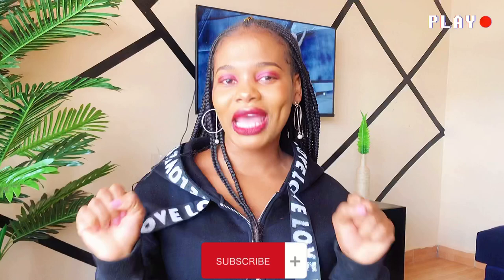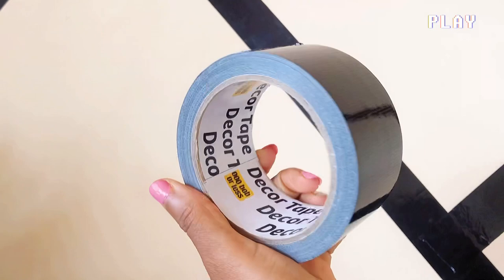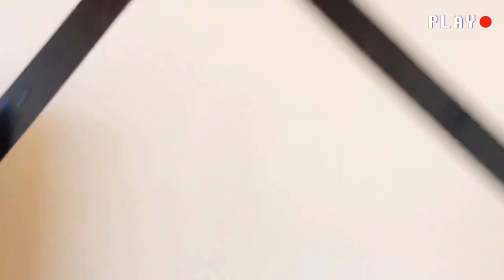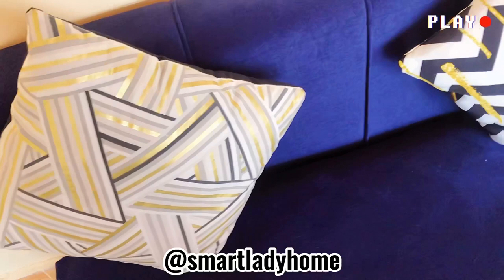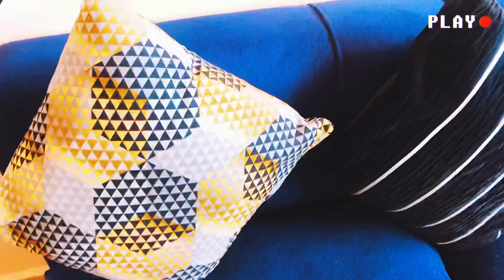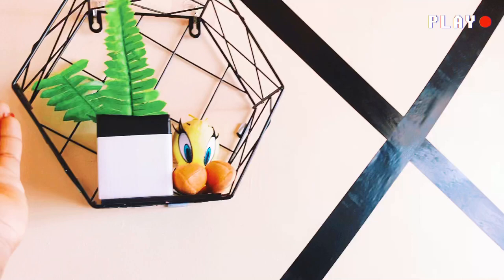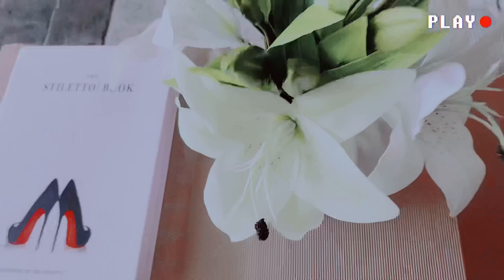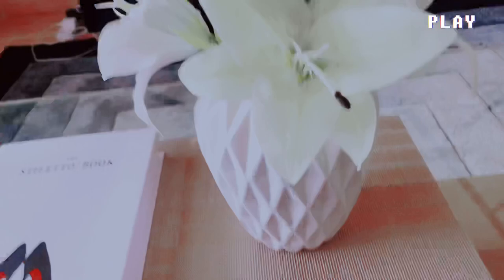Detailed Living Room Tour | House arrangement ideas| Where to get Home decor in Kenya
Hi

Here's the tour I promised. I will link the Instagram pages of the decor below.
Kindly,
Watch

Instagram pages
1. Geometric shelves @1000boborless
2. Wall frames @home.decor254
3. Pillows @smartladyhome
4. Plant from (local mama)
5. Bottle sisal vase @diy_with_jules
6. Books @luxe.home.decor.ke